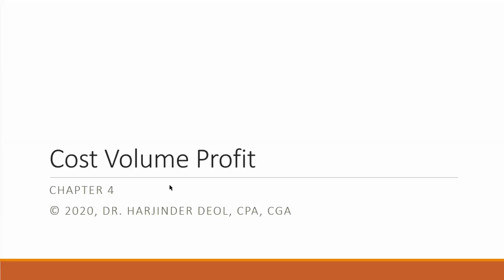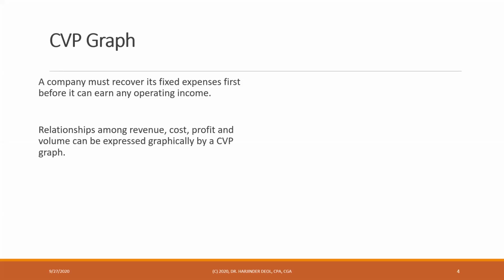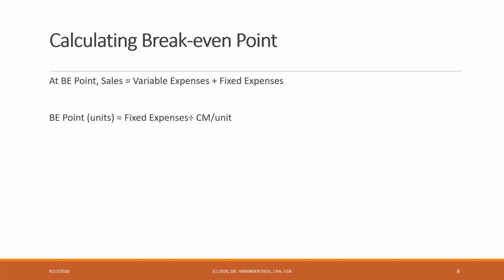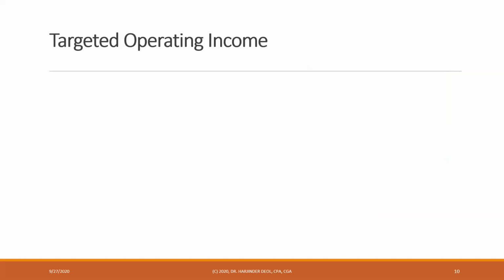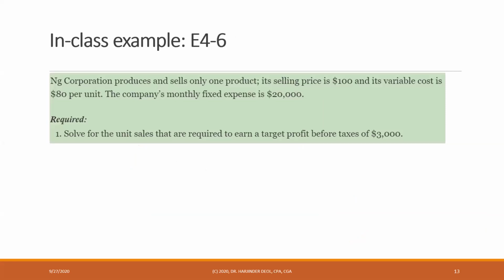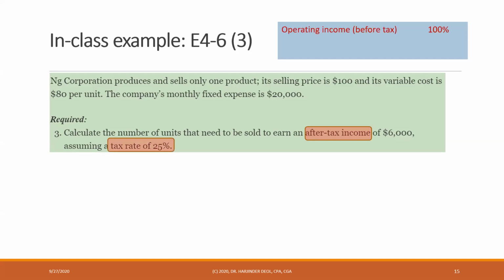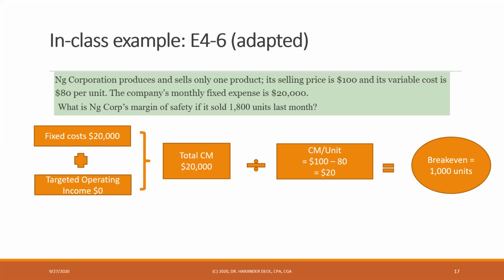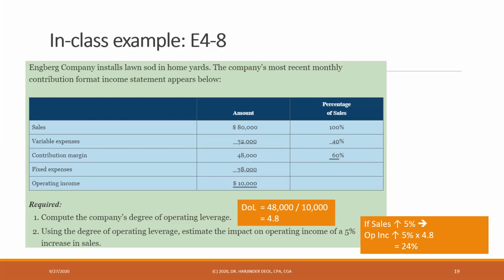ACCT 3224 Ch 04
00:00 Introduction
00:39 Contribution margin and break-even
02: 46 CVP graph
04:55 CVP Analysis
08:23 E4-5
11:42 Targeted Operating Income
15:46 E4-6
21:15 Margin of Safety
25:09 Operating leverage
25:58 E4-8
27:48 Conclusion